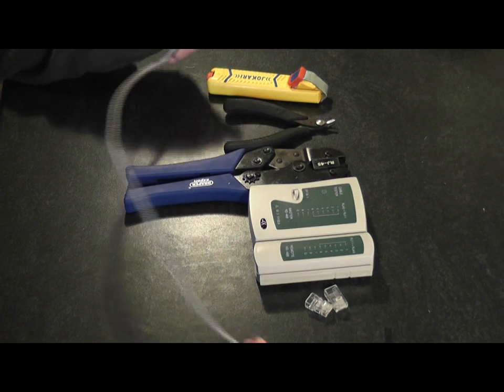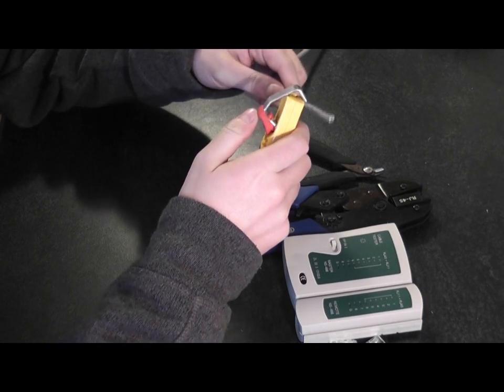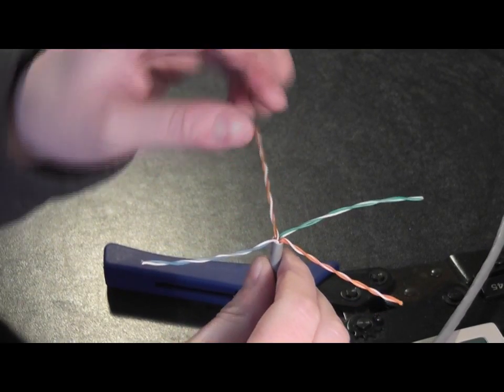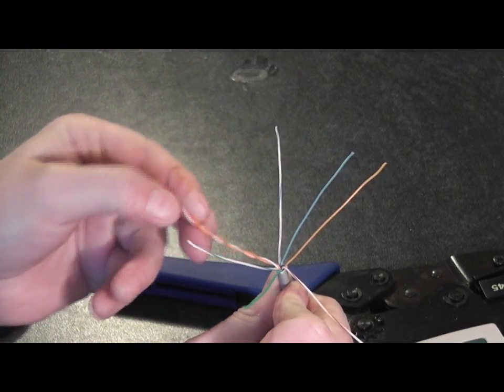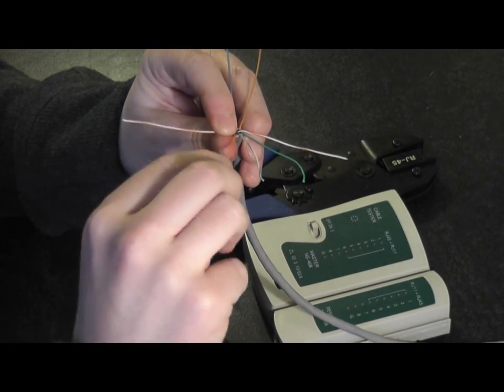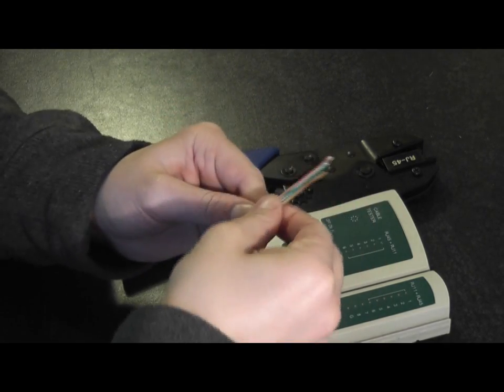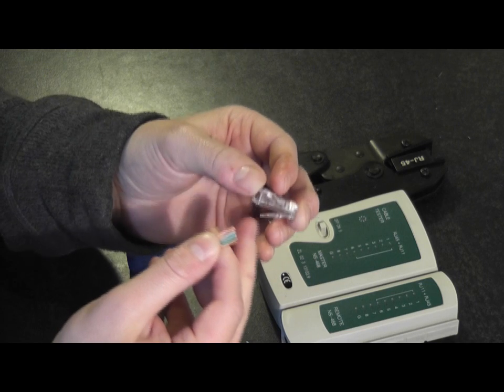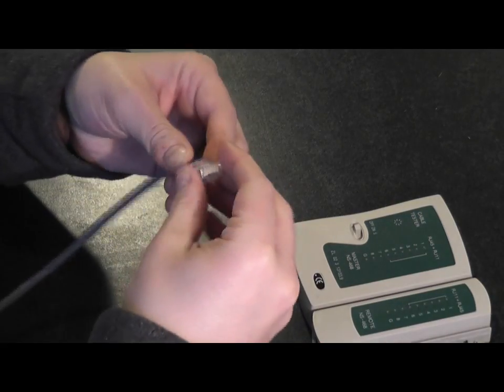How to wire a RJ45 Plug onto Cat5 Cable (HD)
Wiring a Cat5 Cable with an RJ45 connection with wiring diagram.